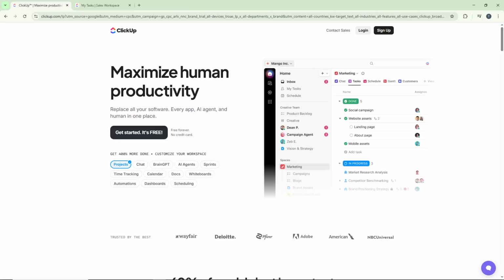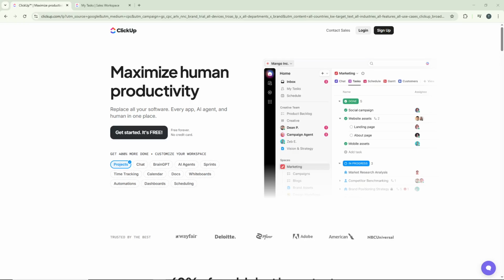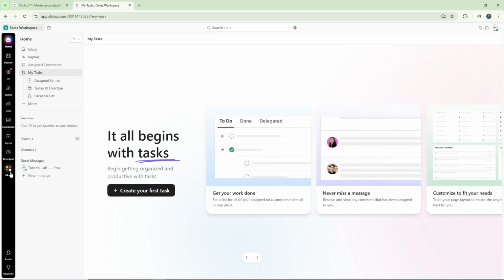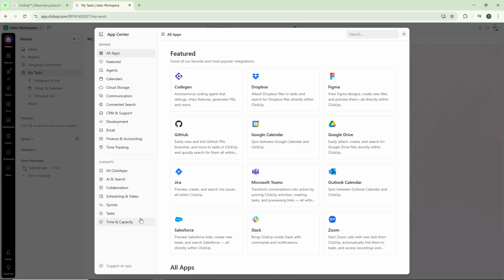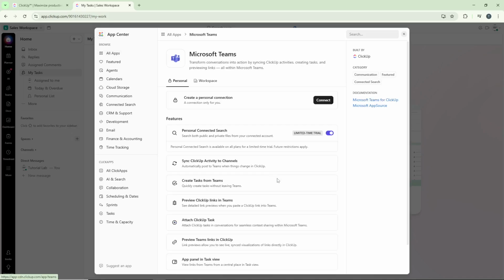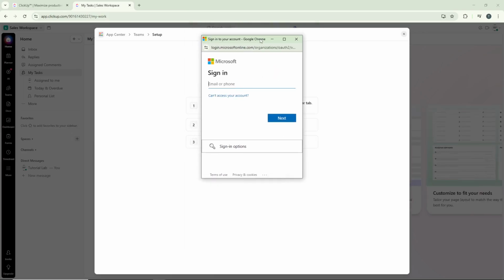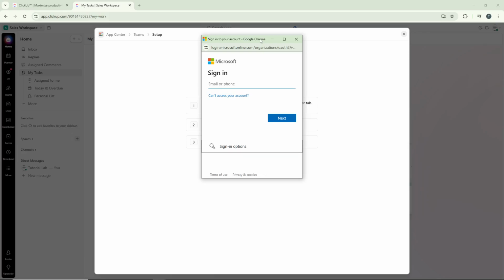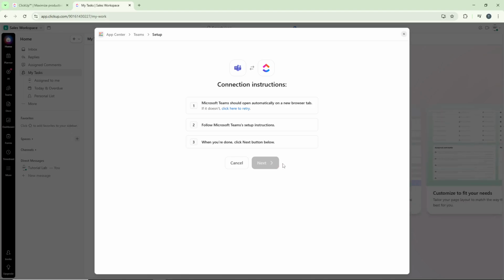How To Integrate ClickUp With Microsoft Teams (Tutorial 2026)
Along the way, you'll learn how to integrate ClickUp Microsoft Teams, connect ClickUp to Microsoft Teams tutorial, setup ClickUp and Microsoft Teams workflow, link ClickUp tasks with Microsoft Teams, enable ClickUp notifications in Microsoft Teams, use ClickUp within Microsoft Teams platform, add ClickUp functionality to Microsoft Teams, Microsoft Teams ClickUp integration steps, streamline workflow ClickUp Microsoft Teams, best way to connect ClickUp Teams, guide to integrate ClickUp into Teams, sync ClickUp projects with Microsoft Teams